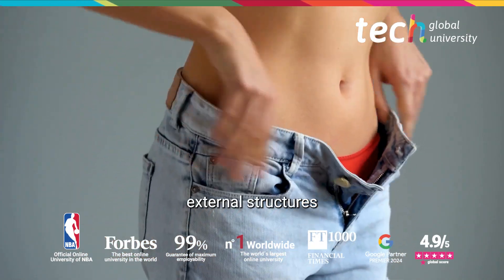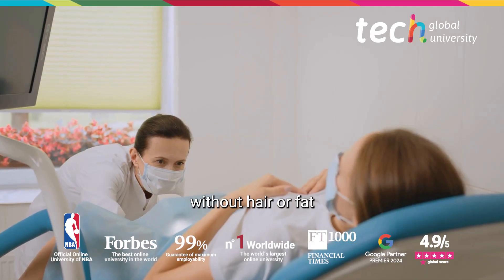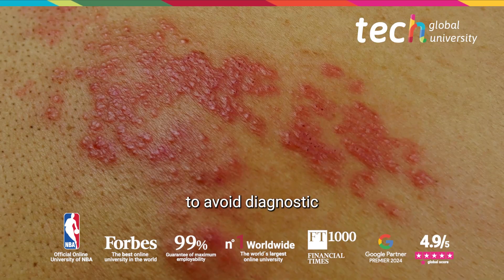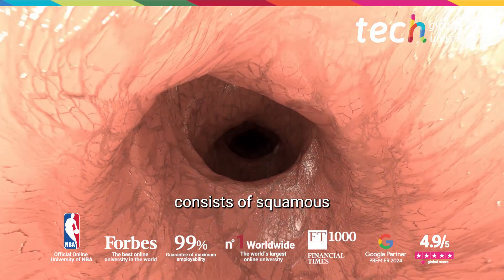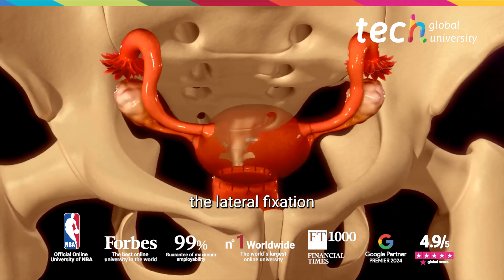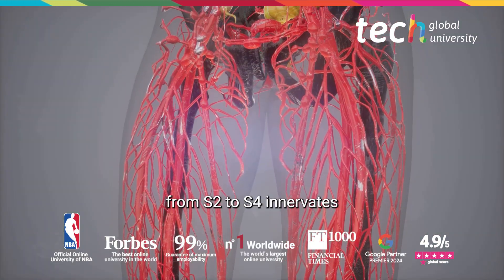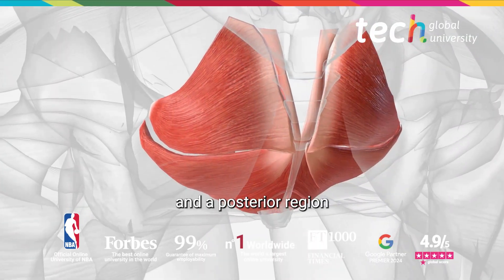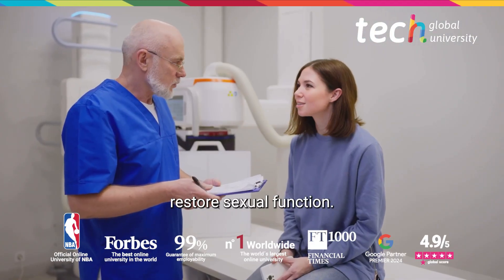Vulvar Anatomy in Aesthetic and Functional Gynecology ❘ TECH Global University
🔹Knowledge of the anatomy of the vulva and its structures is essential in aesthetic gynecology. The mons pubis, labia majora and minora, clitoris, urethral meatus, introitus, and perineum make up a complex region, where each component has specific functions in aesthetics, sexuality, and functional health.

The Hart’s line, the muscular planes of the pelvic floor, and the innervation of the pudendal nerve are critical anatomical references for performing safe interventions, such as labiaplasty or vulvar rejuvenation, while avoiding sensory or functional complications.

Understanding the relationship between visceral structures, perineal support, and vascularization is essential to optimize clinical outcomes and preserve functionality.

👉 Specialize in advanced aesthetic gynecology with the Master Degree Aesthetic Medicine at TECH Global University!